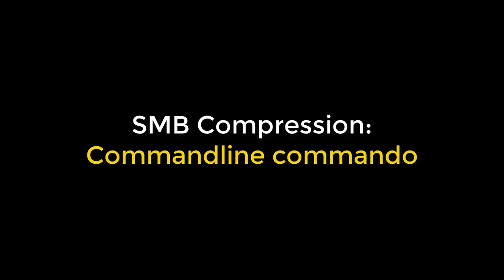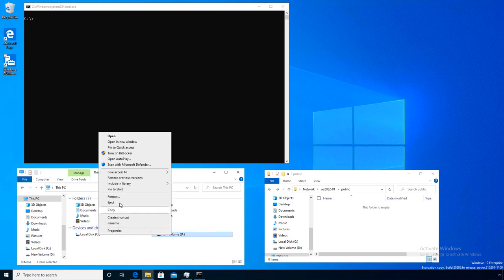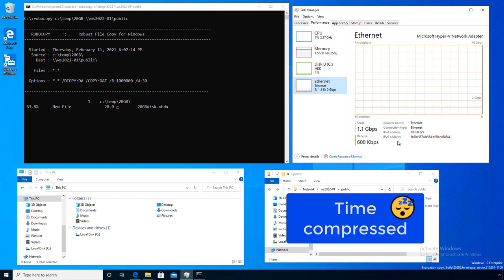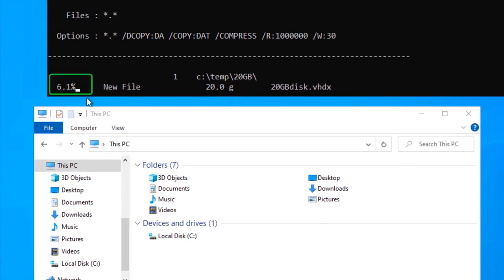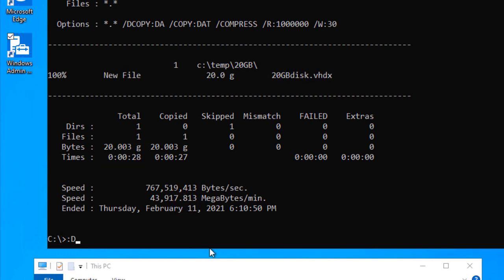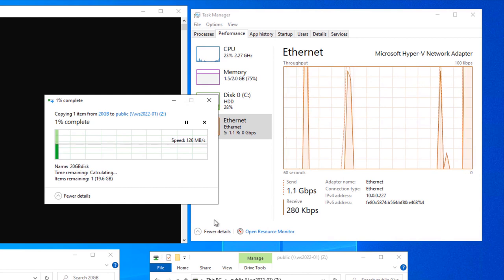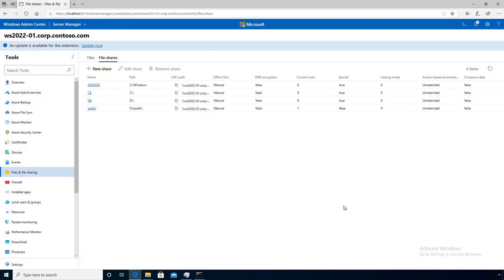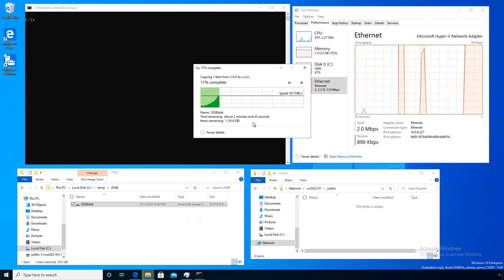SMB compression deployment and usage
SMB compression allows a user or application to request compression of files as they transfer over the network. Compressed files will consume less network bandwidth and take less time to transfer. In this video, Ned Pyle demonstrates deploying and using SMB compression with any edition of Windows Server 2022.